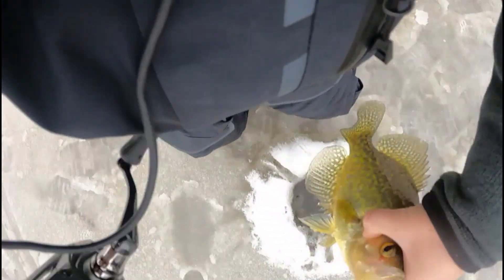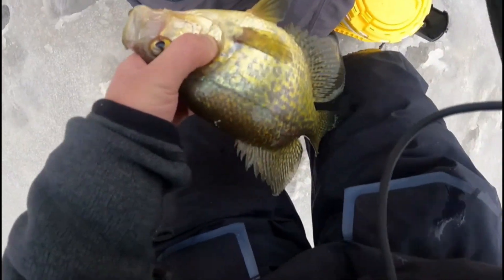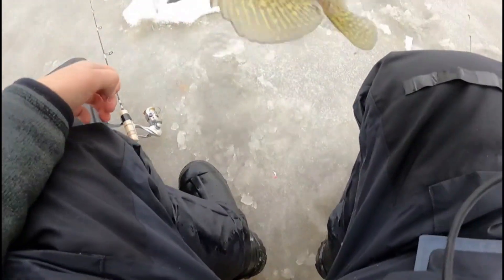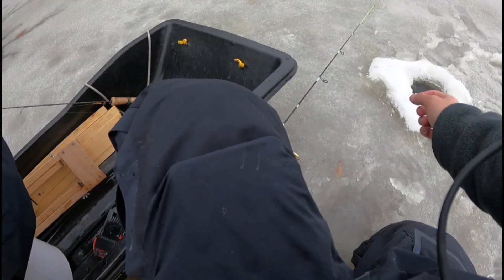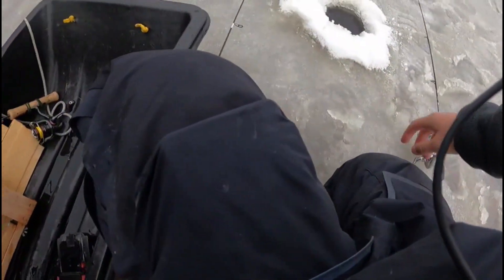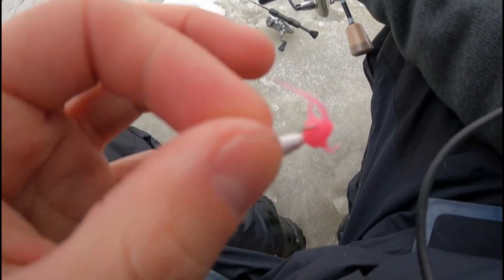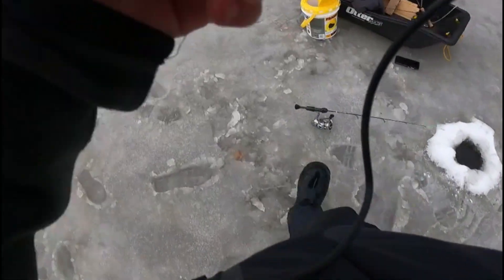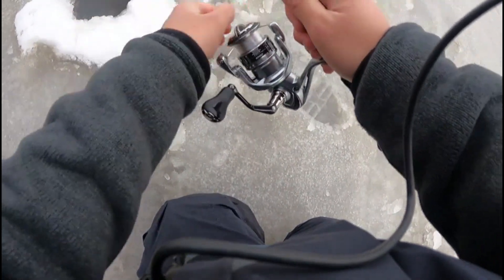Non-Stop hammering River Crappies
In today's video I will be fishing the a River system and I got on a bunch of panfish. Sorry for no video but I will be uploading more now sense the ice season has begun. It helps me out and helps out my channel I appreciate it